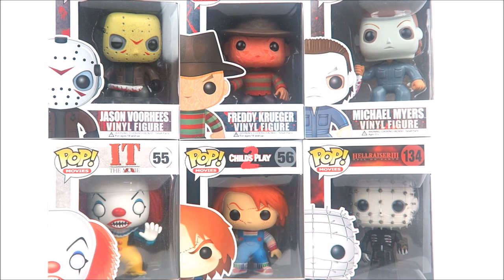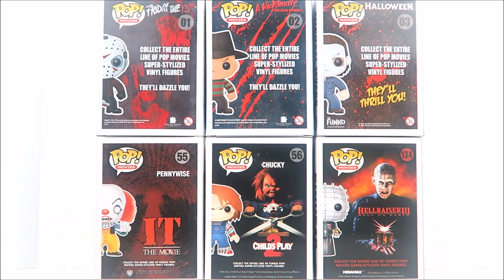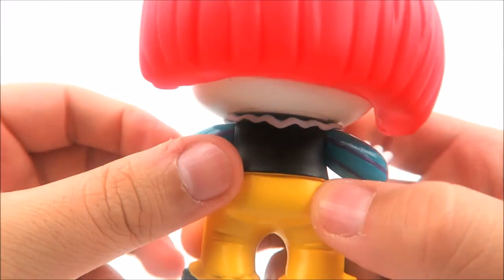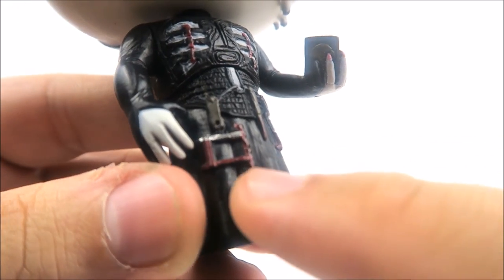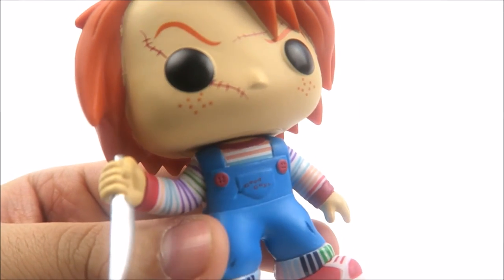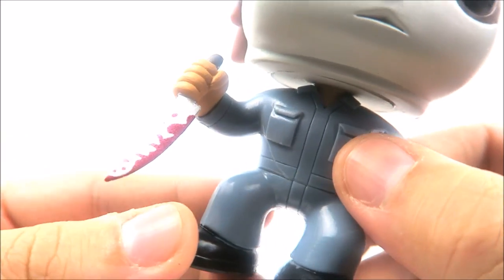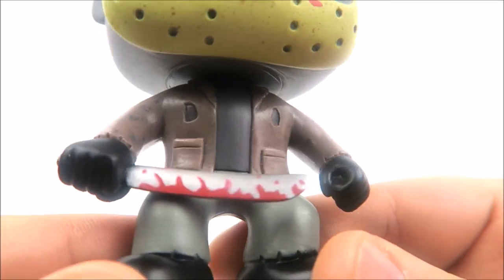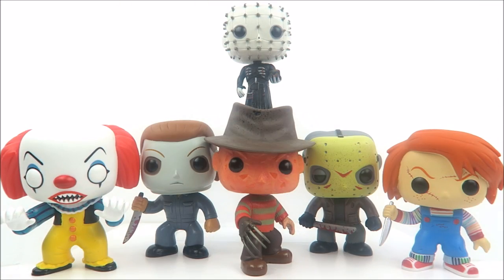Funko POP! HALLOWEEN SPECIAL!!! - HORROR MOVIE ICONS - Collectible Figure Toy Review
Welcome to this Mecha ISH Halloween Special! I take a look at 6 Horror Movie Icons from my childhood in Funko Pop form, and have a lot of fun doing so :) Thanks for hanging with me. Go ahead and share this with your friends and family this Halloween season.
HAPPY HALLOWEEN!!!

Music intro and outro "Welcome to the FAIYA" by FAIYA